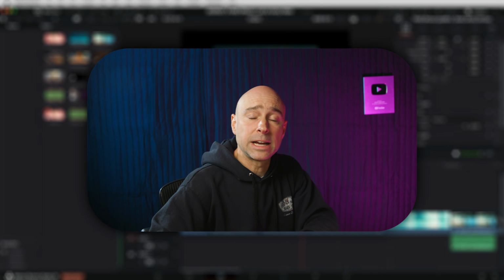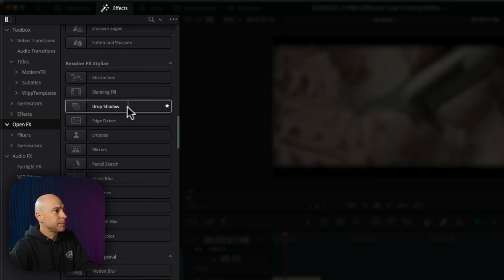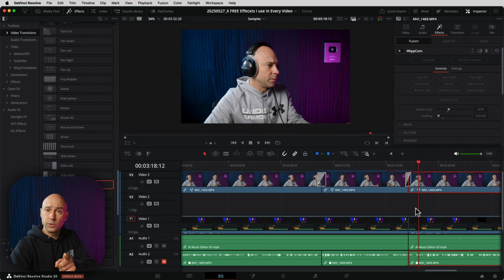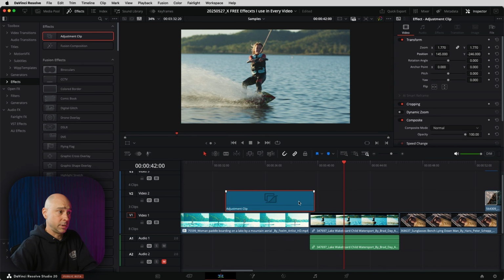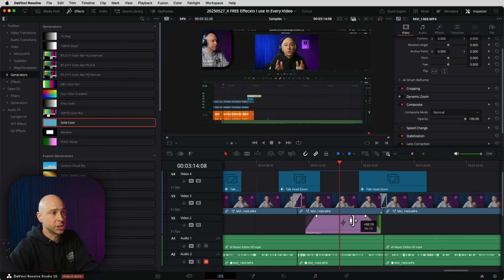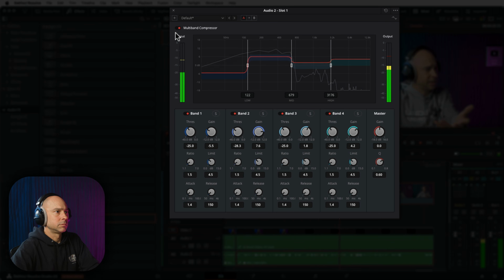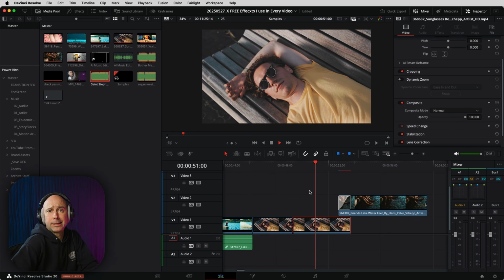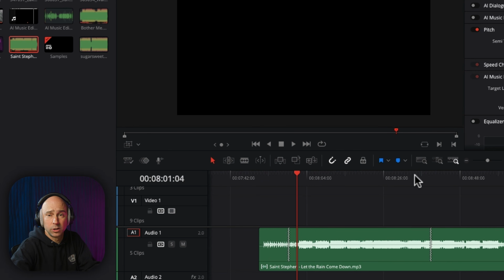10 FREE Effects I Use on EVERY Project in DaVinci Resolve 20!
You'll love these 10 FREE Effects built right in DaVinci Resolve 20.  They will help make your videos better while saving you time!  We will also deep dive in to some of them so you can see how to customize them for your style.  There's lots of Golden Nugget tips in this video.  Let's Go!